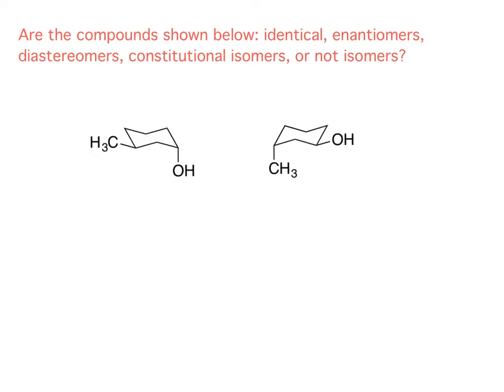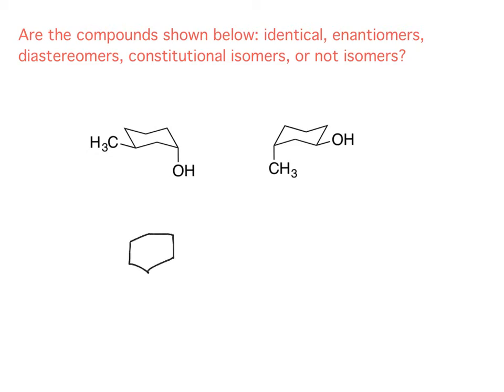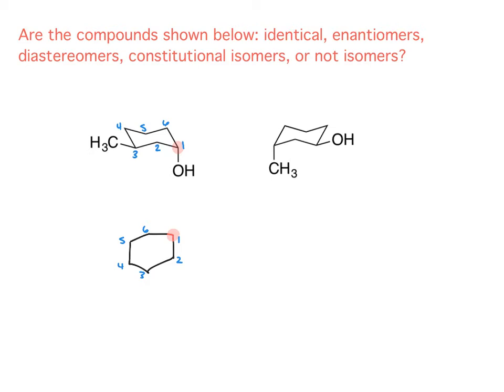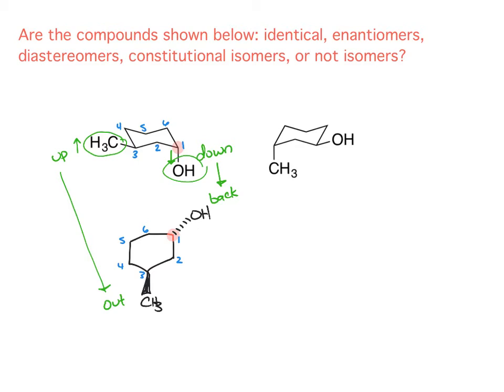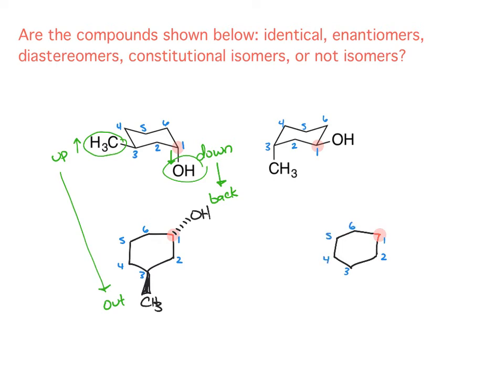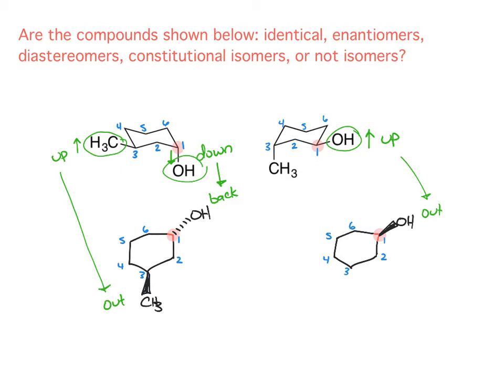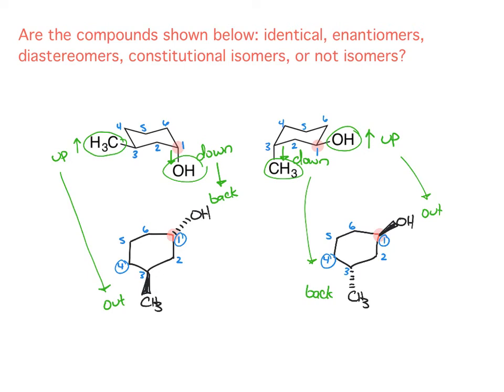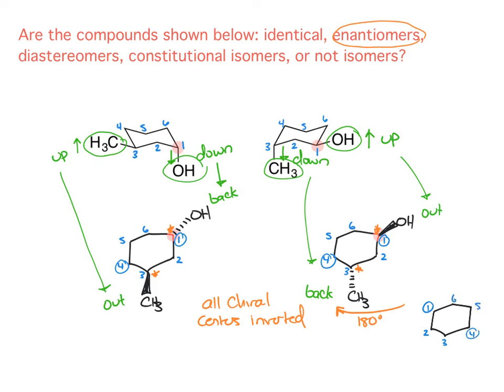Problem Set 5-8f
Determine the relationship between the two molecules: identical, enantiomers, diastereomers, constitutional isomers, or not isomers.